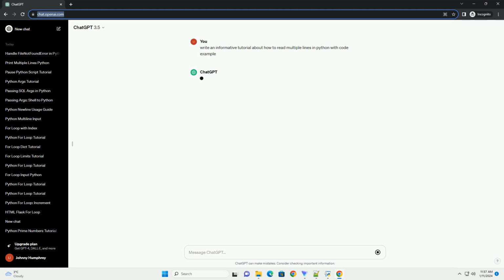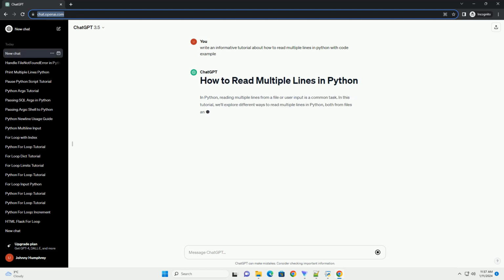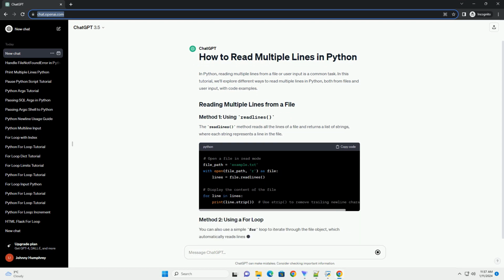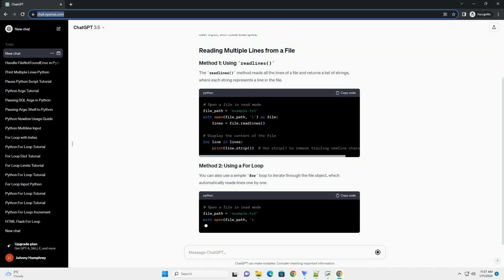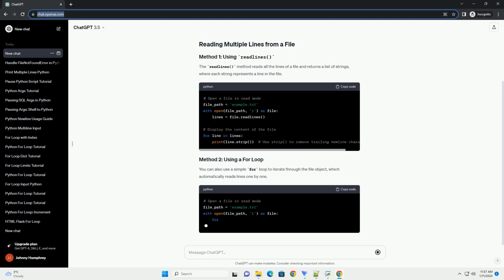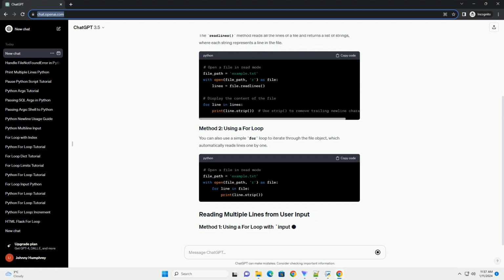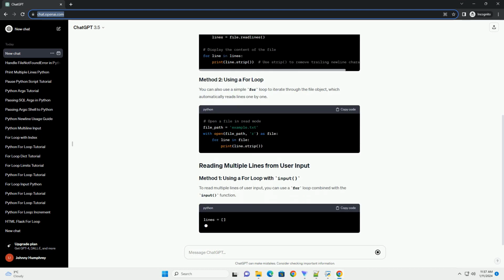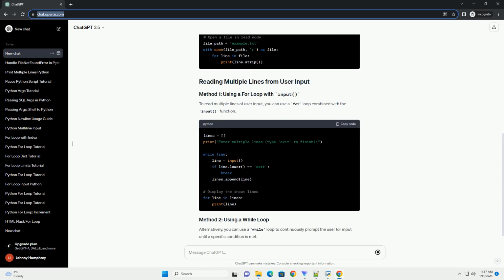how to read multiple lines in python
In Python, reading multiple lines from a file or user input is a common task. In this tutorial, we'll explore different ways to read multiple lines in Python, both from files and user input, with code examples.
The readlines() method reads all the lines of a file and returns a list of strings, where each string represents a line in the file.
You can also use a simple for loop to iterate through the file object, which automatically reads lines one by one.
To read multiple lines of user input, you can use a for loop combined with the input() function.
Alternatively, you can use a while loop to continuously prompt the user for input until a specific condition is met.
Reading multiple lines in Python can be done using various methods, depending on whether you're working with files or user input. Choose the method that best fits your specific use case. Remember to handle newline characters appropriately, especially when processing lines read from a file.
ChatGPT